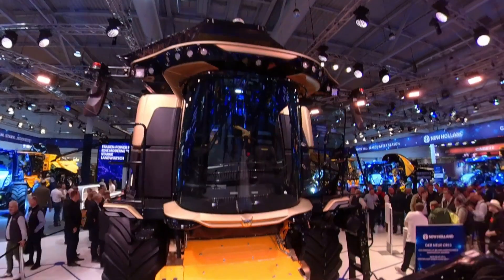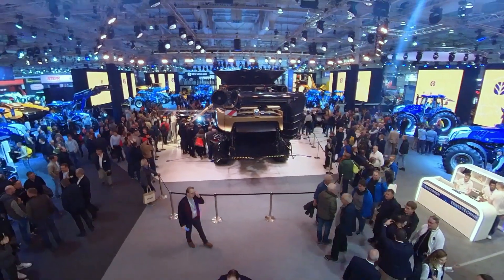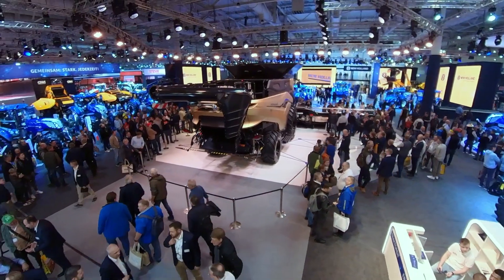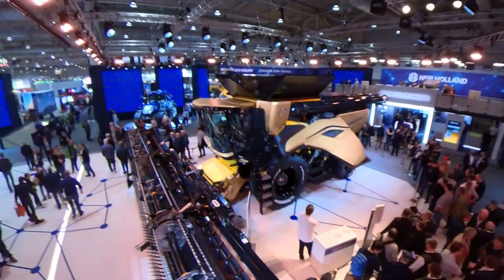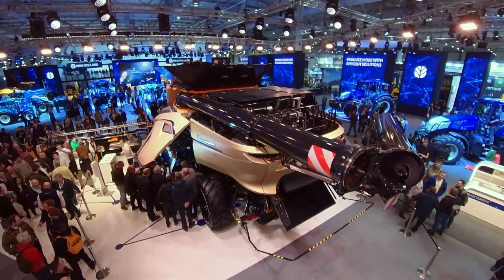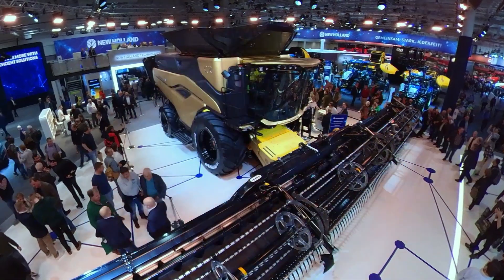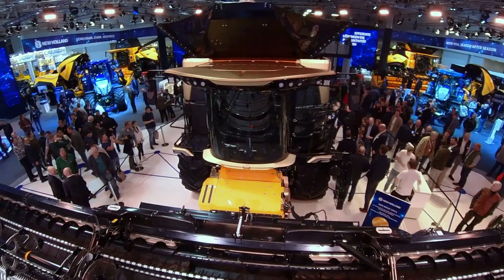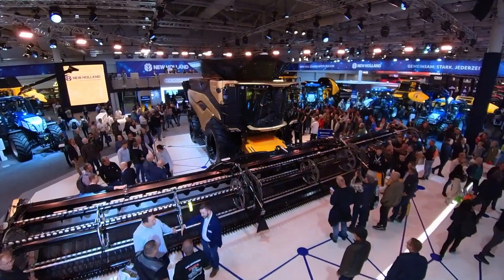Agritechnica2023 - Lars Sorensen and Marie Hoffmann focus on CR11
Let's check all the details of our new CR11 Agritechnica2023 with Lars Sorensen - Head of Combines and Headers at New Holland Agriculture - and Marie Hoffmann.